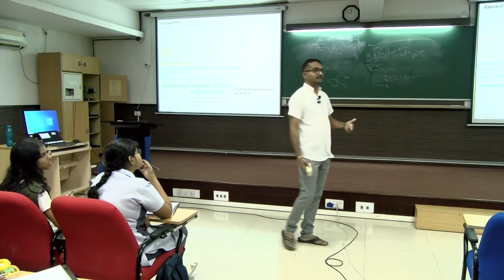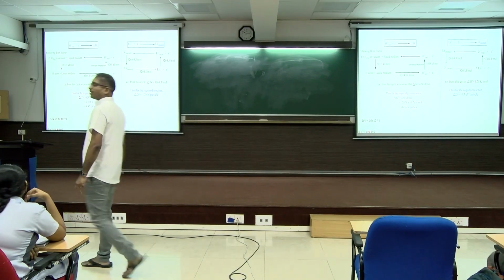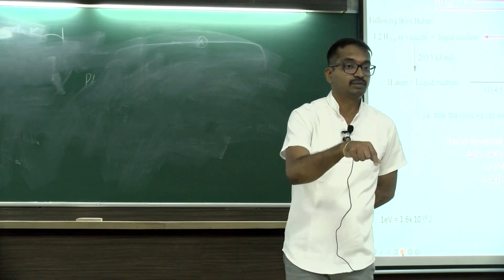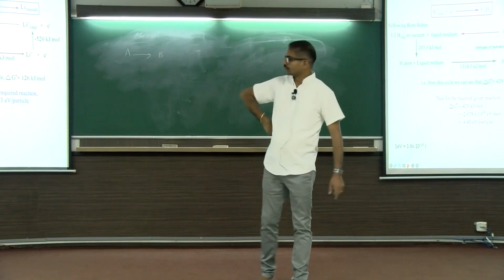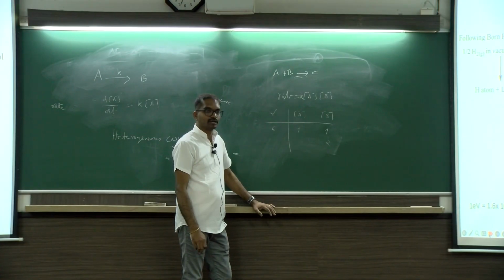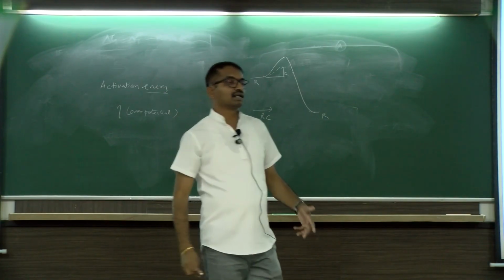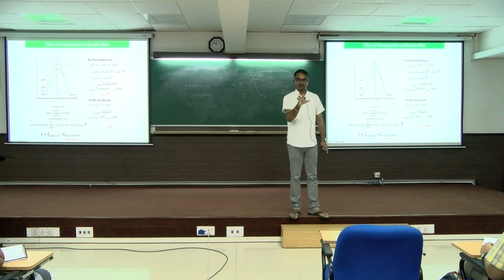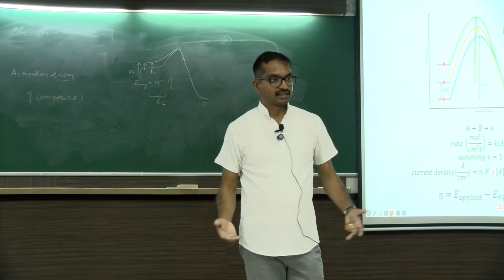Electro Chemistry Part 02